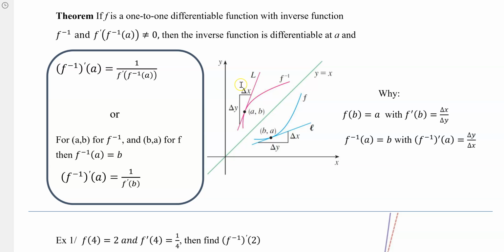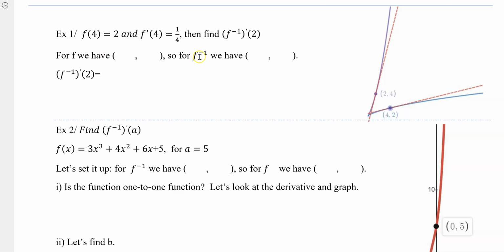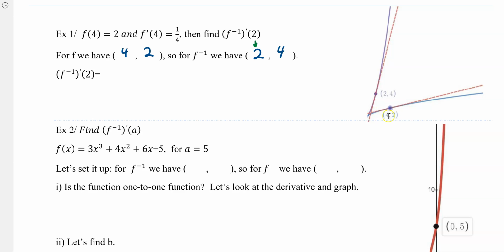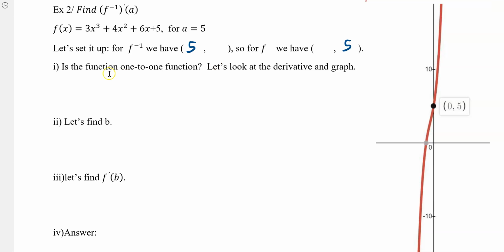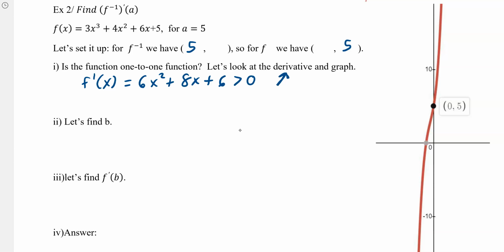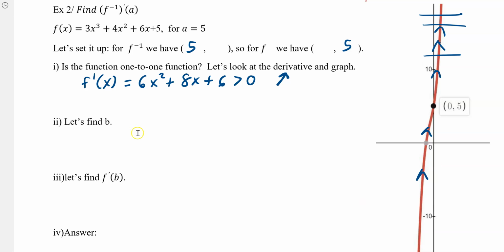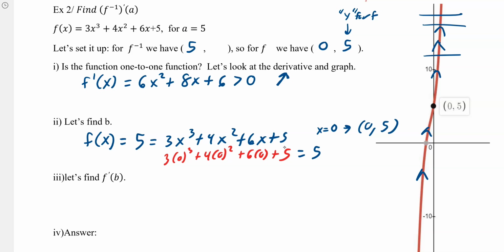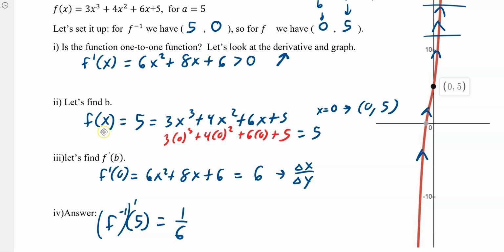6 1 d calculus of inverse functions